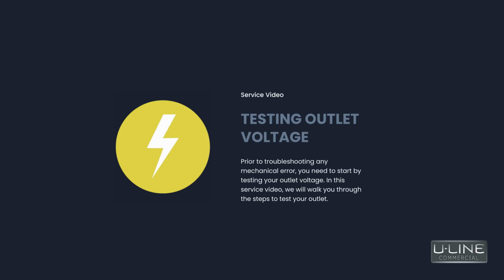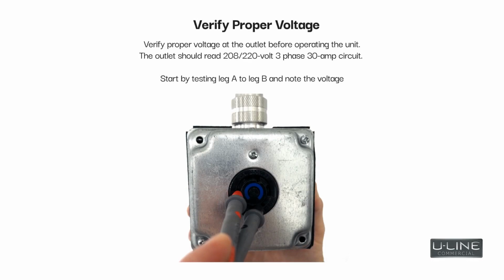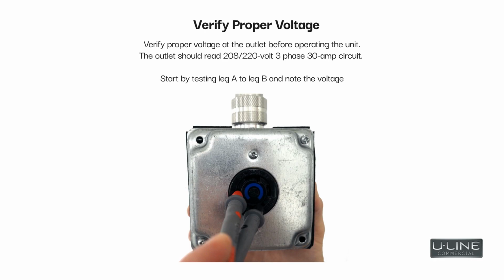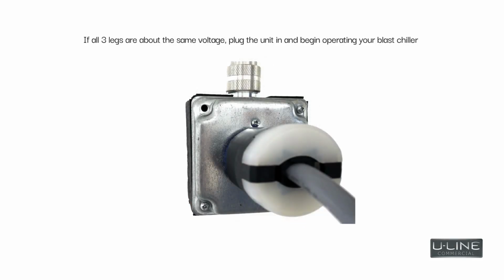U-Line Commercial 100649021 Testing Voltage Service Video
This U-Line Commercial service video features model number 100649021. It will walk you through how to test your outlet voltage.